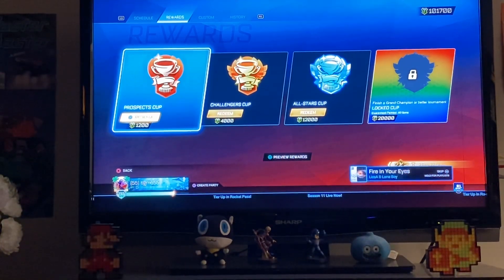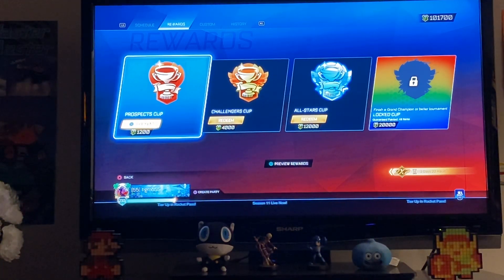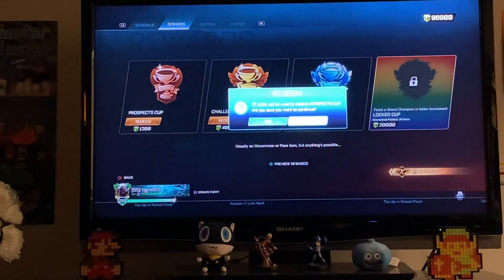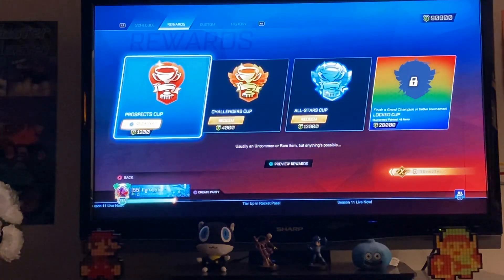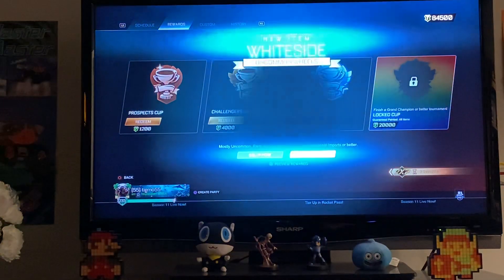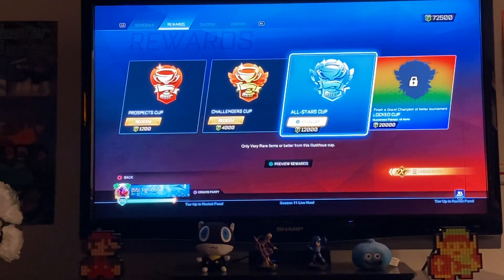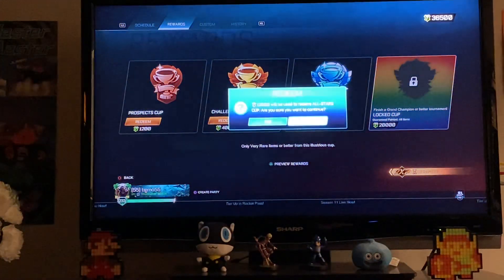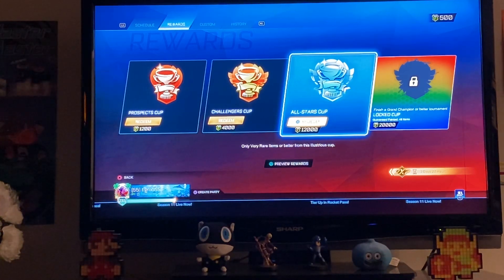Tigmo55 Opening Rocket League Tournament Crates #2 (Season 11)